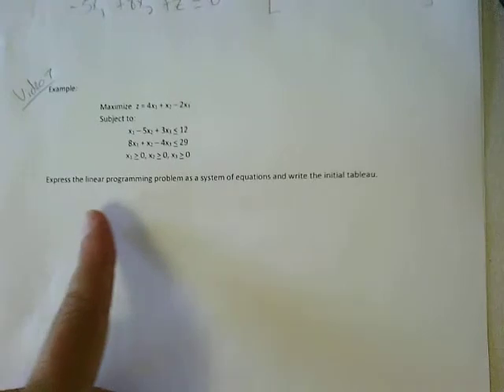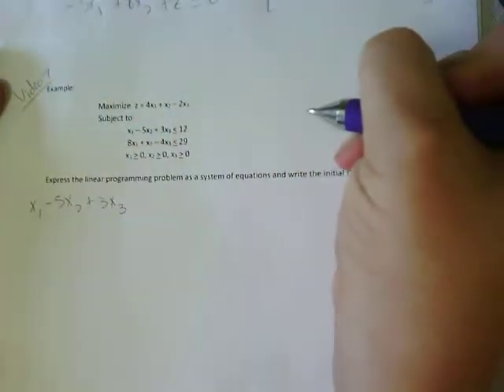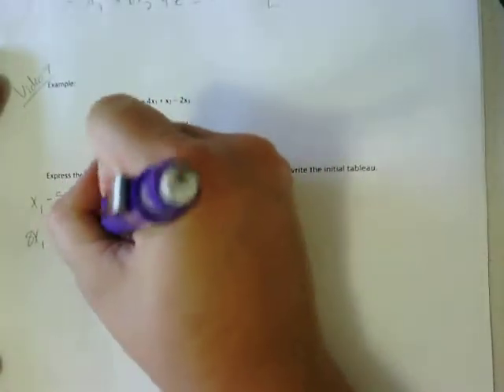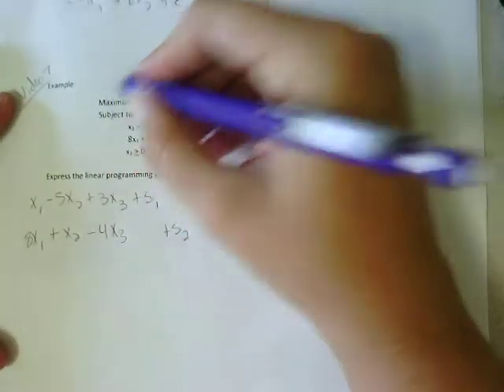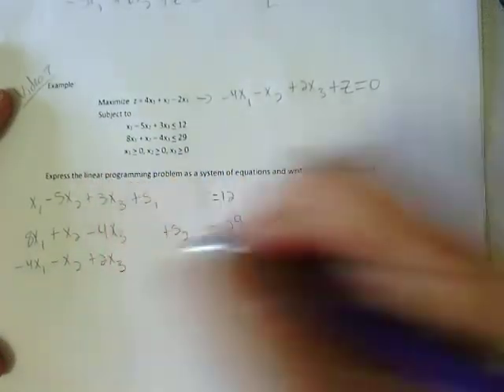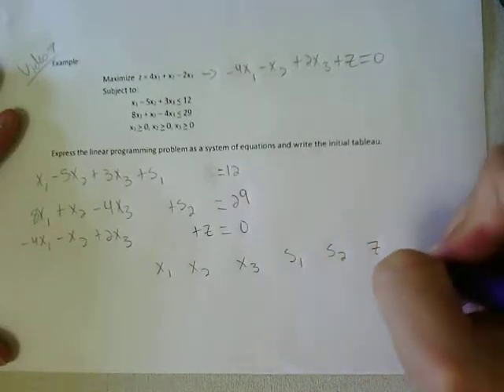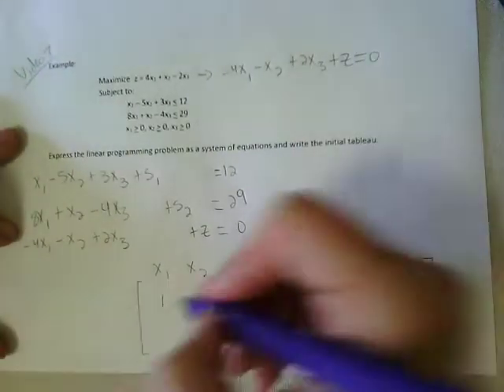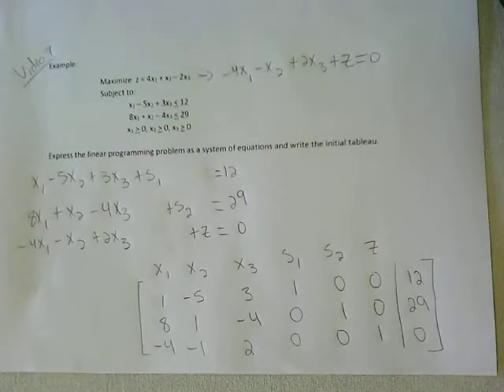video 7 6 1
Writing a simplex tableau for an optimization problem.